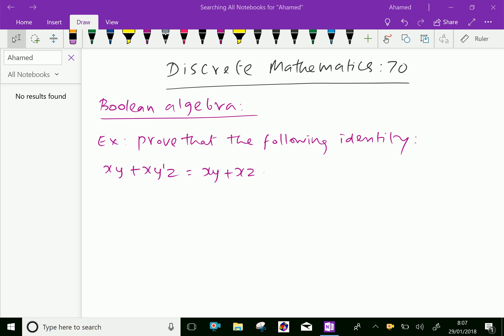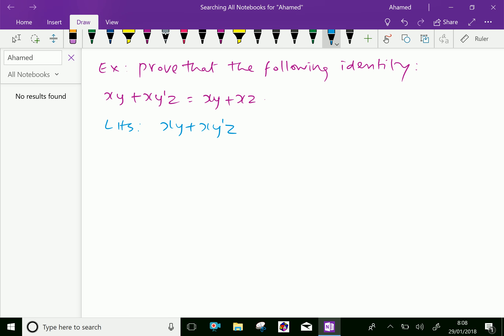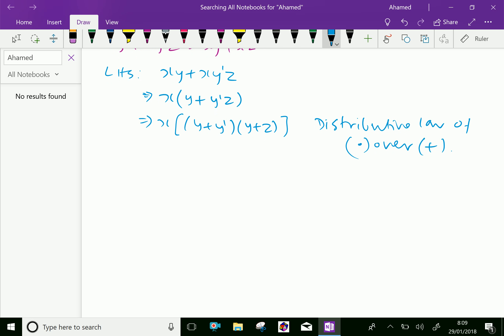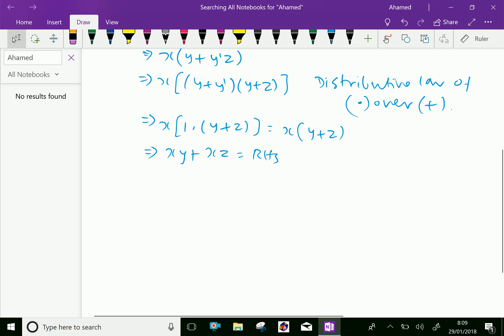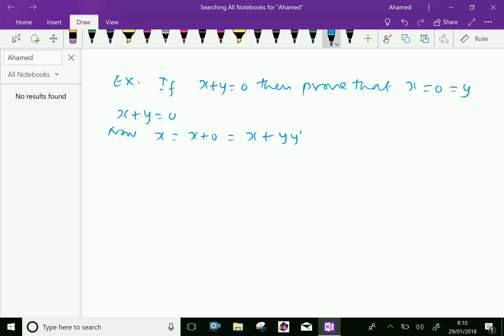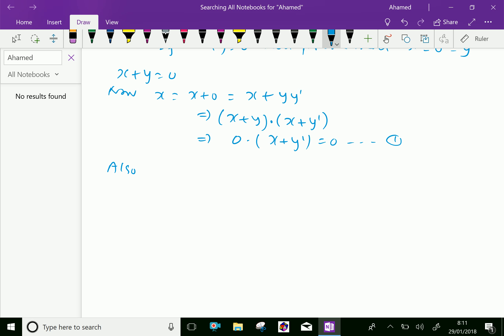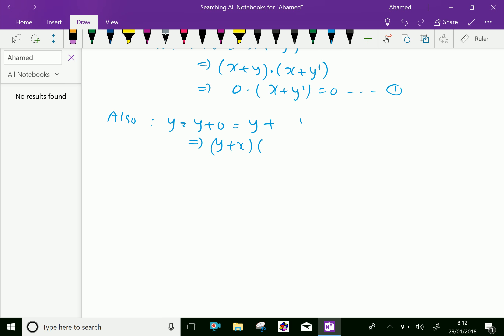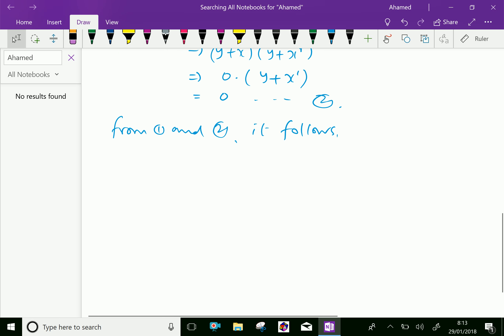Discrete mathematics : - ( Boolean Algebra : Solving problems ) - 70.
Boolean Algebra : In mathematics and mathematical logic , Boolean algebra is the branch of algebra in which the values of the variables are the truth values as true and false , usually denoted 1 and 0 respectively.
Boolean Algebra : Solving problems.